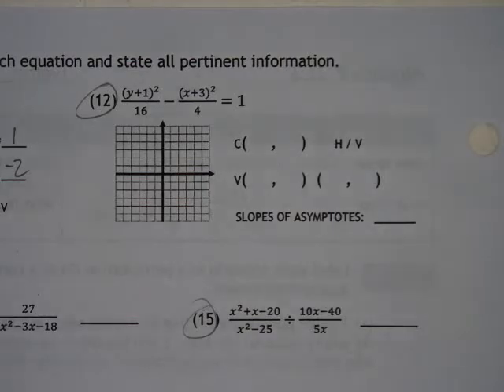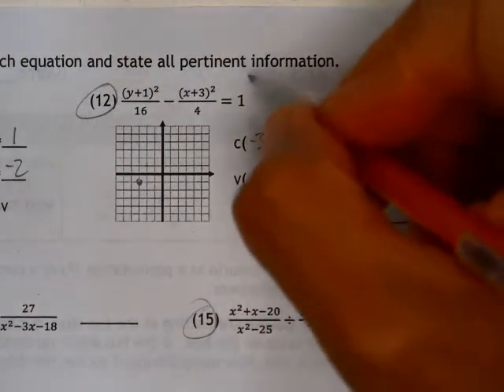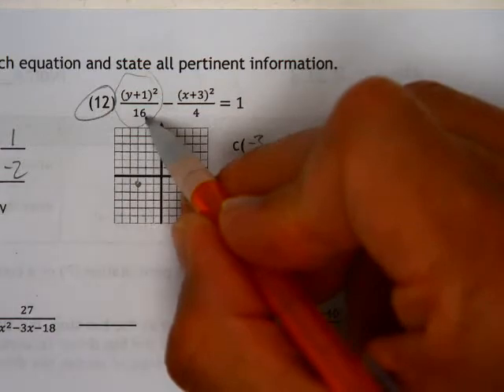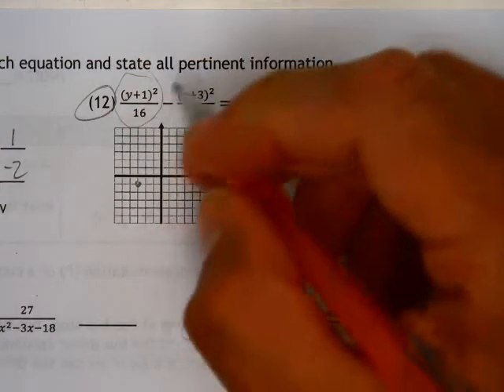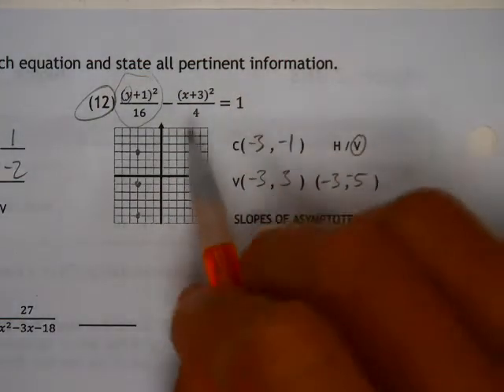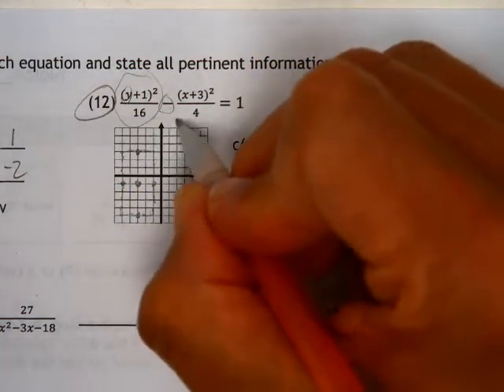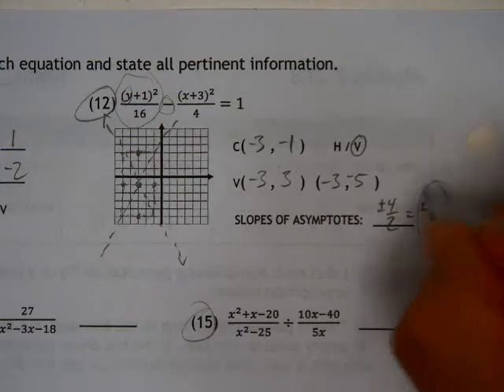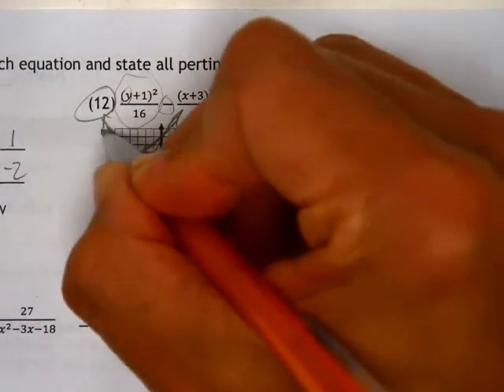Alg 2 311 Number 12 Hyperbolas